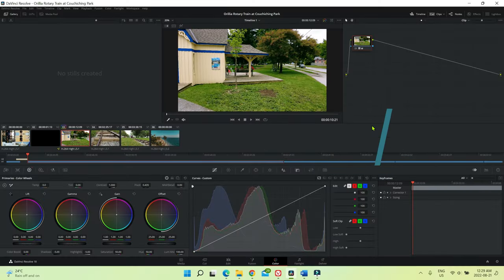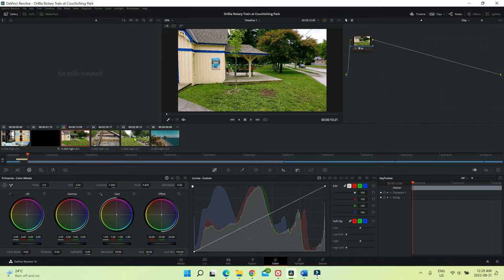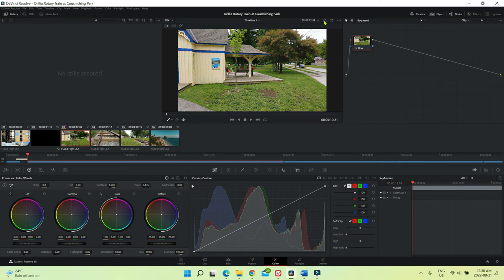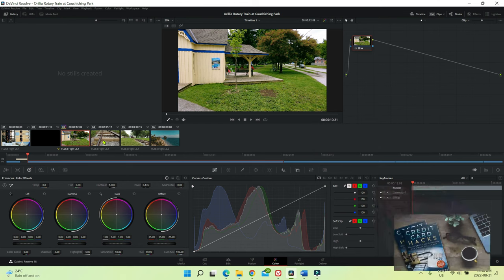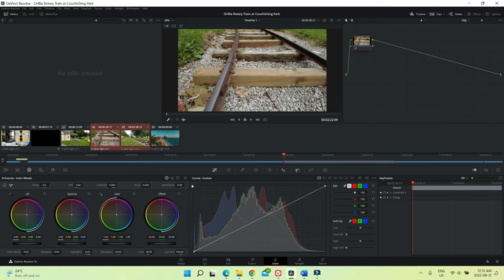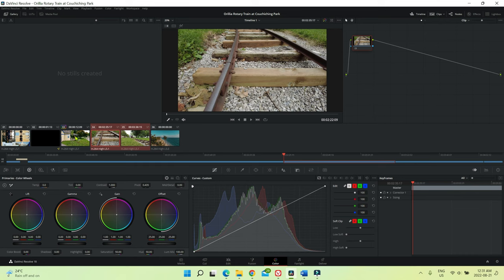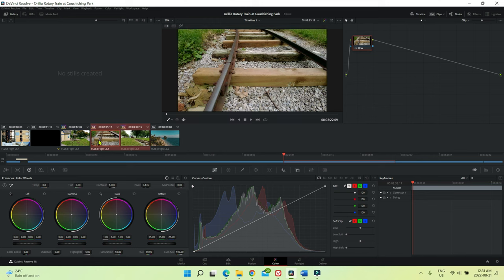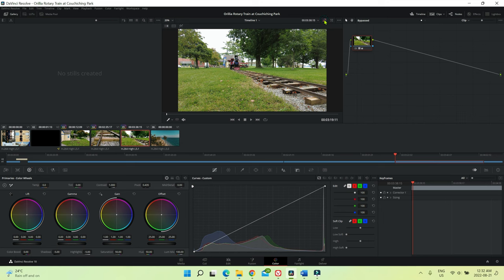How to Copy Paste Color Grades In DaVinci Resolve | How To Apply Correction to All Clips in Resolve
How To Apply Same Color Correction to Multiple Clips In DaVinci Resolve

Editing and colour correcting clip by clip is time-consuming. In DaVinci Resolve, a simple feature lets you apply colour correction from one clip to another or all clips. In this video, I will show you how.

Chapters:
0:00 Intro
0:35 How to Transfer Colour Grade in DaVinci Resolve
1:35 Select and Apply - DaVinci Resolve
2:35 How to Check Colour Grades Applied - DaVinci Resolve